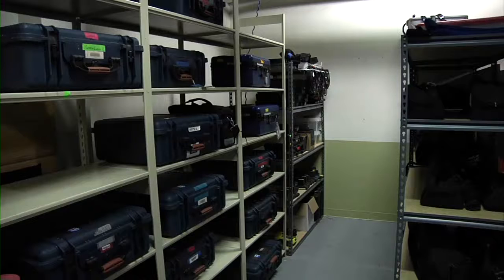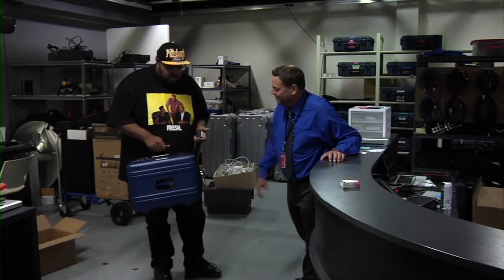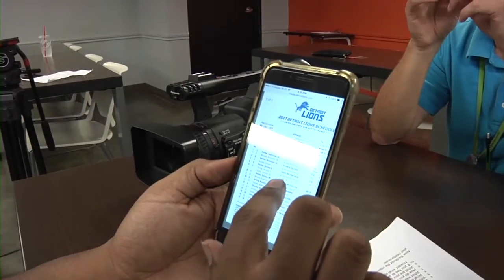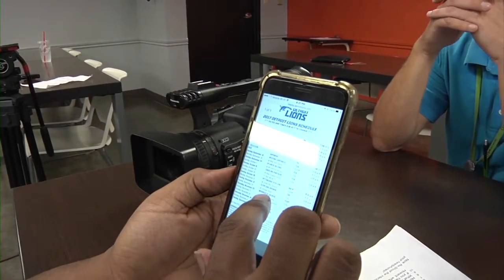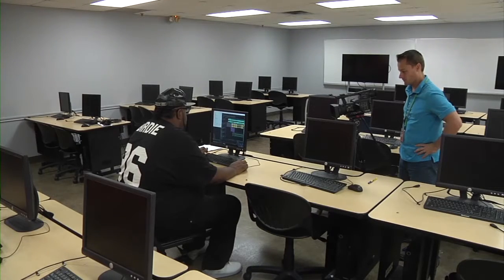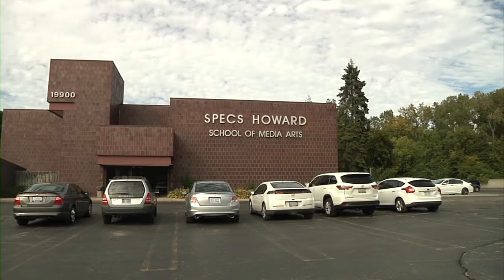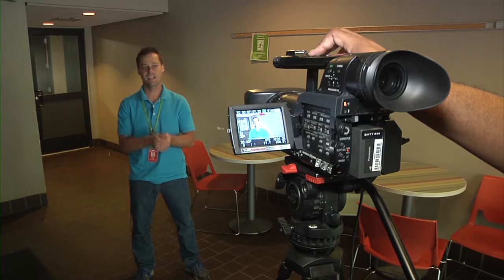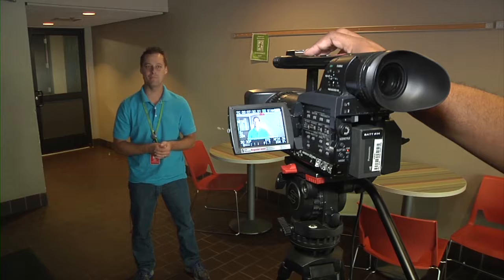John Hoover Work Sample - 1st Semester Review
A video created for 1st Semester Students at Specs Howard School of Media Arts. This video helped them review concepts from the previous few weeks and prepare them to do their final project for that course. The video was created using Panasonic Cameras, Adobe Premiere, and Photoshop.